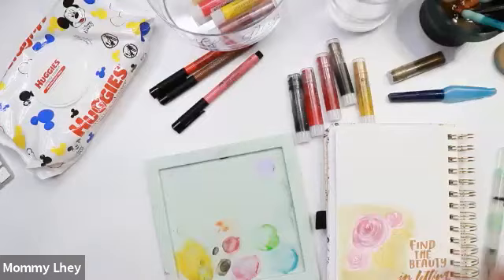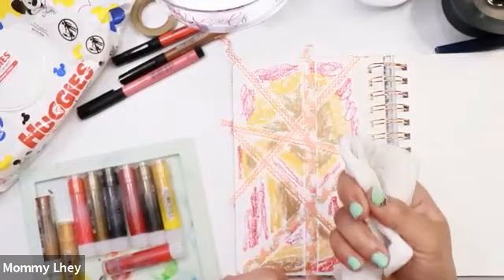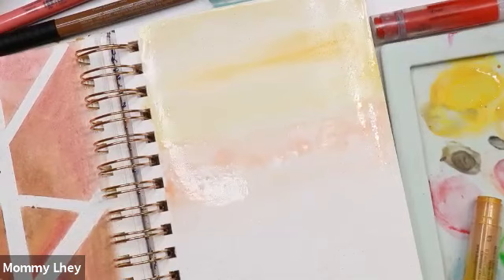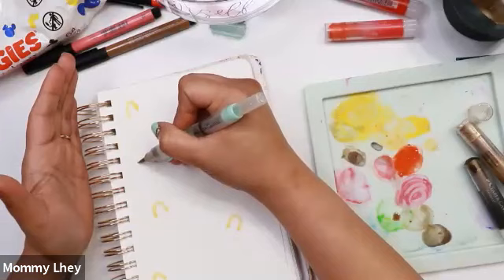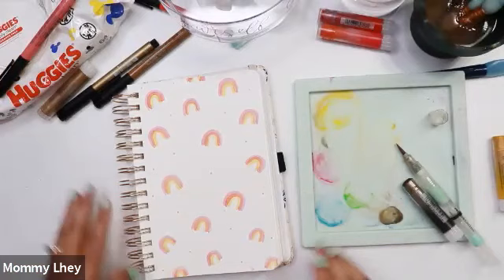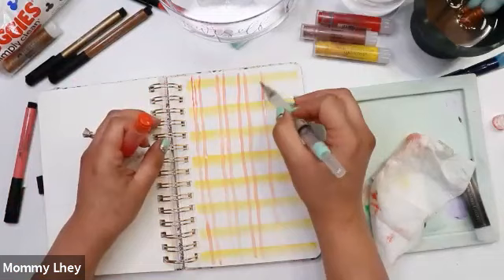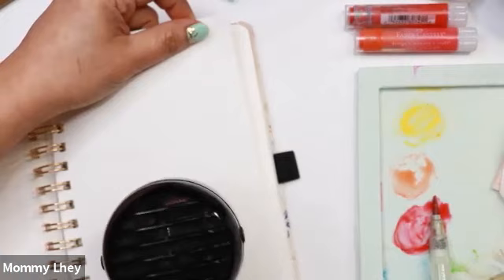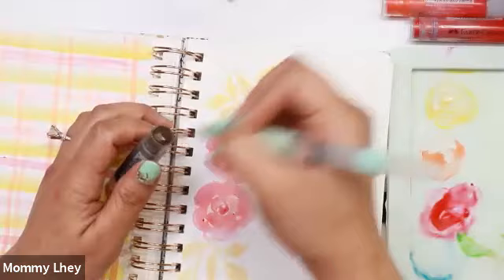Online Class: Let’s Paint Romantic Fall Background With Faber-Castell Gelatos | Michaels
Supplies:
Faber-Castell Gelatos
Water Color Pad
Watercolor Brush
Brush Pen
Colors used: Odyssey, Blood Orange, Red Cherry, Iced Currant, Iced Chai, Caramel

Online Class: Let’s Paint Romantic Fall Background With Faber-Castell Gelatos